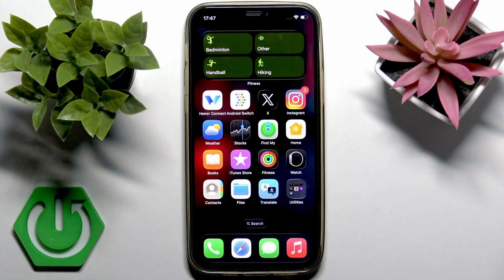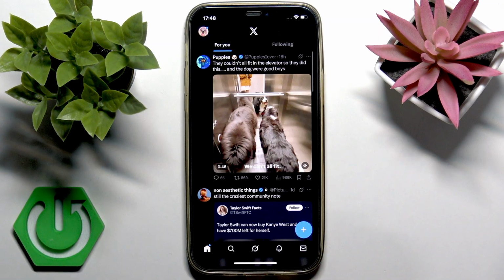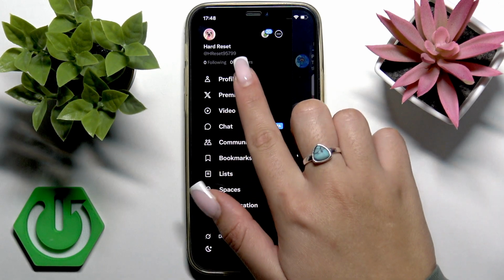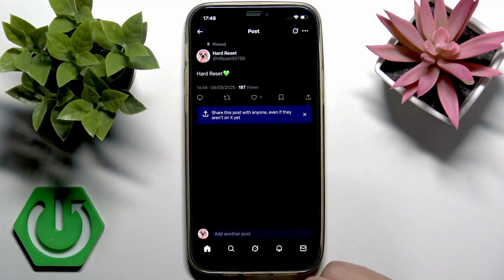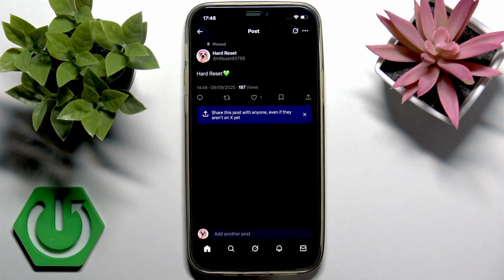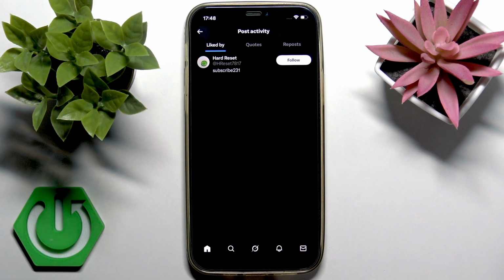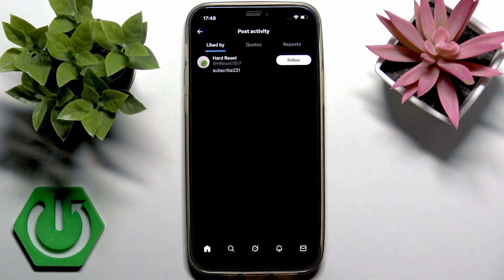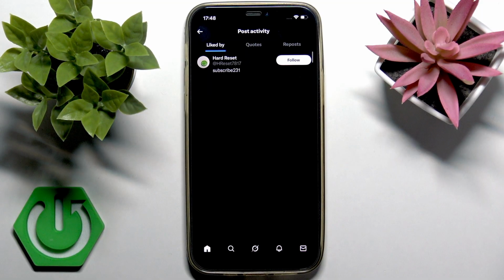How to See Who Likes a Post On X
If you want to find out who liked your post on X (formerly Twitter), this video will show you the exact steps to see everyone who interacted with your content. We’ll walk you through how to open the X app, access your profile, select the specific post, and view the full list of users who liked it. Whether you’re curious about your audience or want to track engagement, this guide makes it easy to check who liked your posts on X. Follow along for a simple, step-by-step explanation that works on both Android and iPhone.

How to see who likes your post on X Twitter?
How to check post likes on X app?
Where can I find the list of users who liked my X post?

0:00 Introduction
0:05 Open X app and go to your profile
0:15 Select the post you want to check
0:25 Tap and hold the heart icon
0:35 View the list of users who liked your post
0:50 Scroll through all likes
1:00 Summary and outro